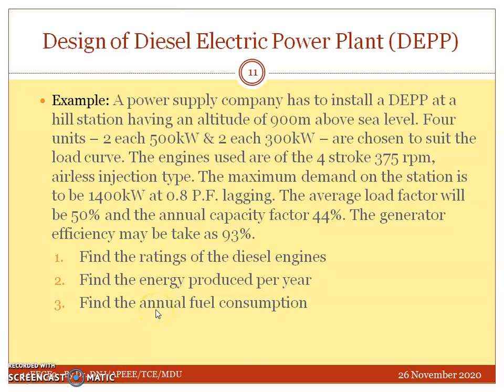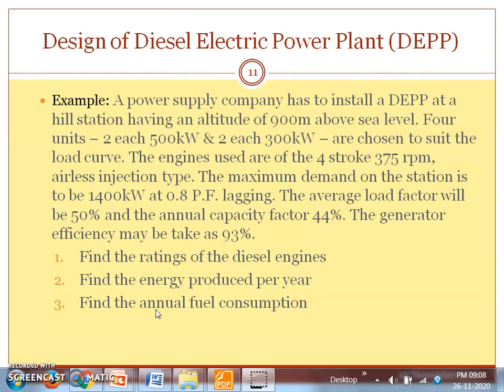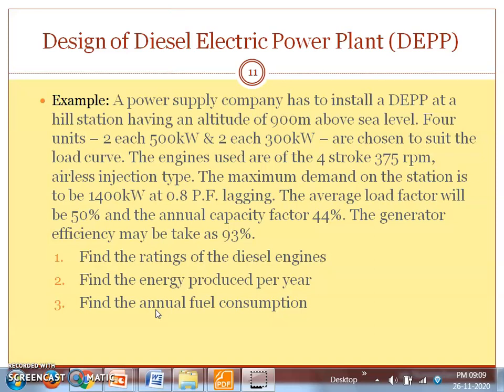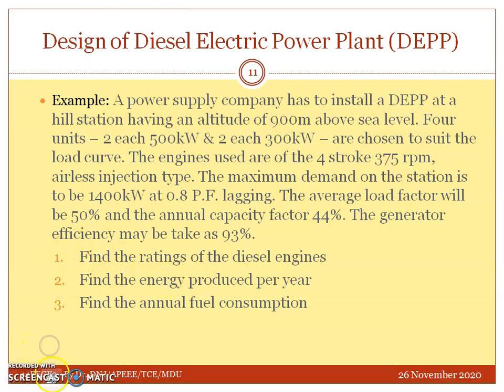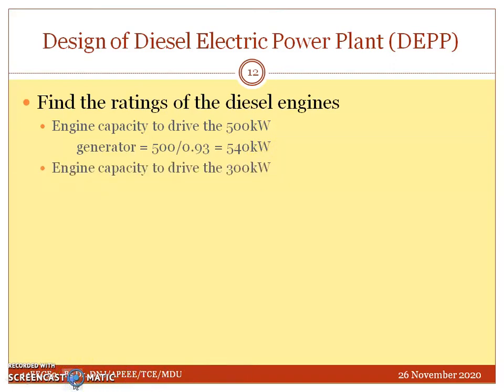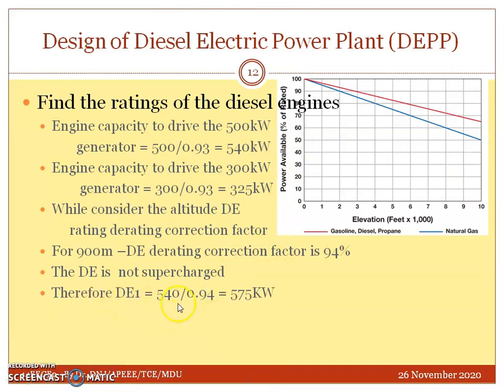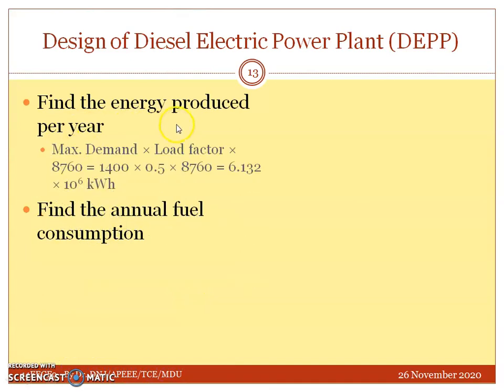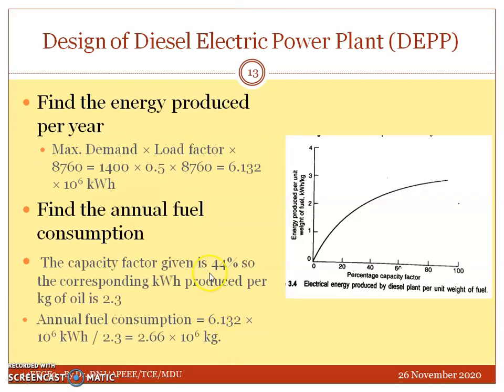14EEGF0 CO5 part 4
DG set selection problem